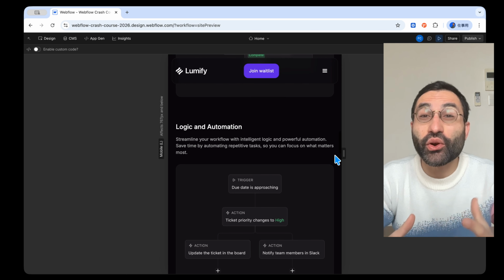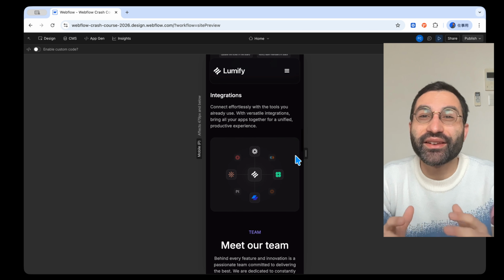Webflow Crash Course 2026 | What’s Next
In this final lesson of the Webflow Crash Course 2026, we take a step back and reflect on everything we’ve built together.

From a blank canvas to a fully responsive SaaS landing page, we covered:

- Layout structure and class strategy
- Components and variants
- CMS collections
- Flexbox and Grid
- Fluid responsiveness with clamp() and min()
- Real-world layout fixes and Webflow quirks

And this is just the beginning.

If you’d like to explore the full project, duplicate it, break it, or remix it — the complete cloneable SaaS landing page is linked below.

Or you can gently press the “Thank You” button! ♥️